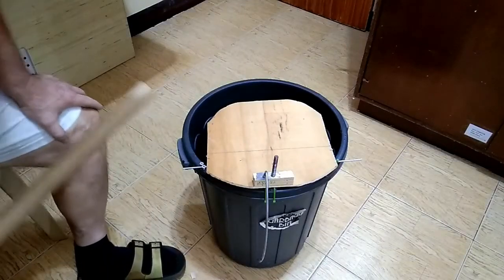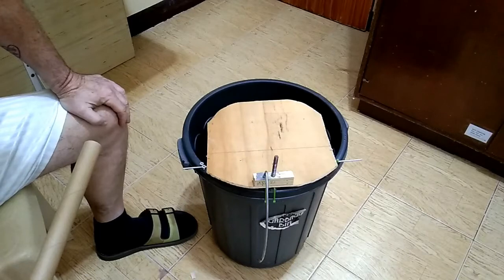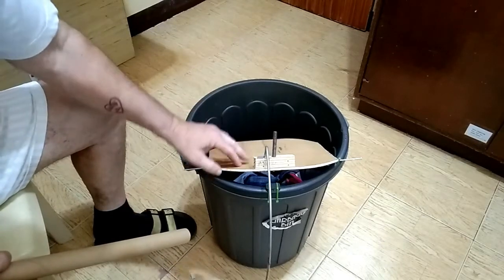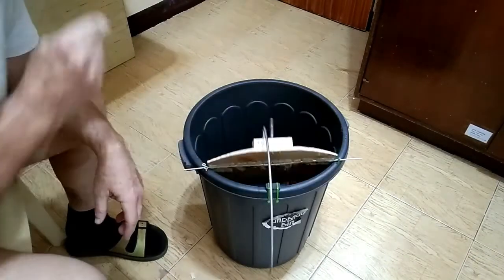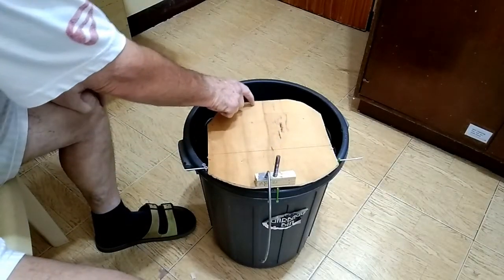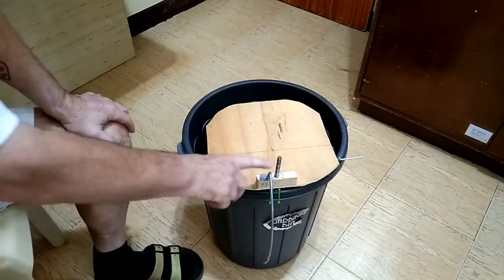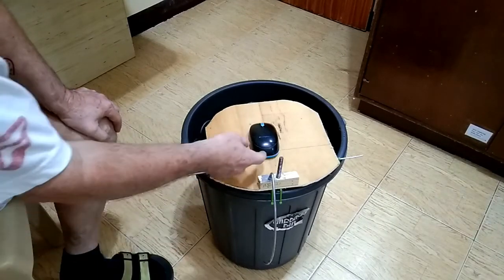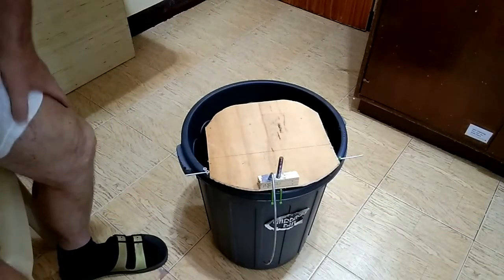Best Homemade Bucket Rat Trap / Bucket Mouse Trap. Has Magnet and Auto Reset. Easy to make!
The are many videos about bucket mouse traps and bucket rat traps. This video gives details on how to build a good one. A verbal description and video. Not just pictures! The trap is good for rats especially.  The video details how to make and get it to work properly. Not just the concept, details!  Easy to make!

UPDATE: I Caught a Rat! See my video number two in this playlist which describes improvements I made to my trap based on my experience in catching at rat.